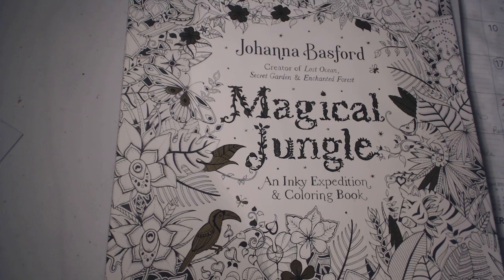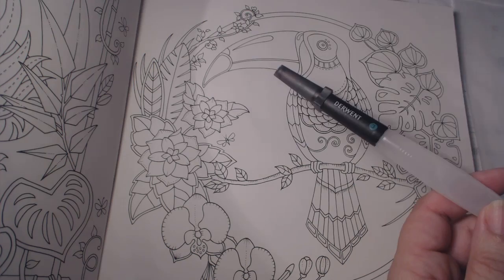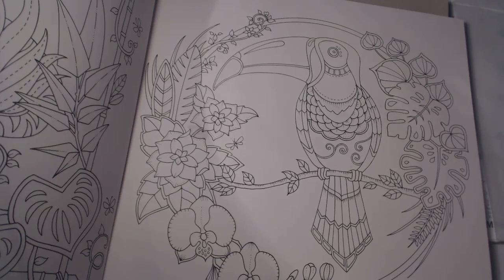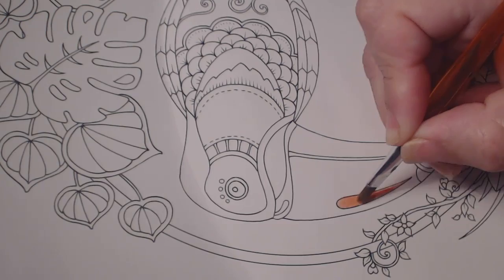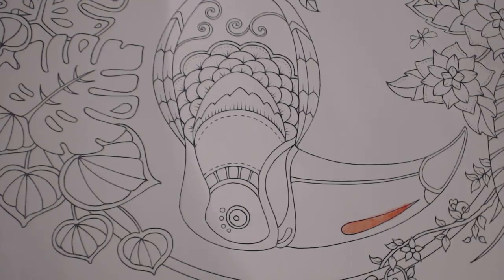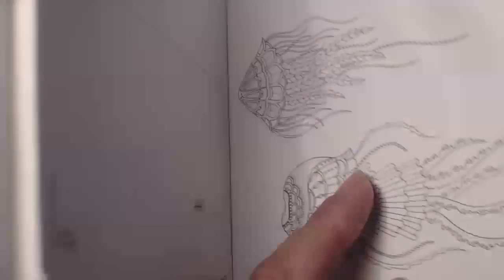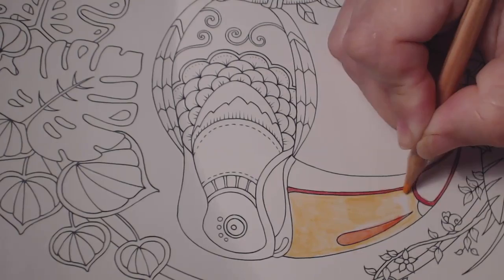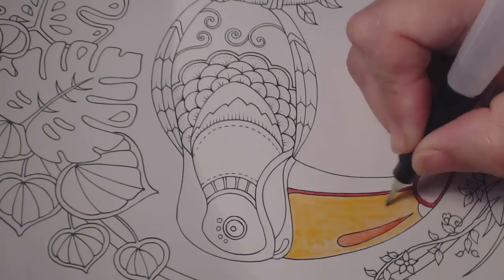Magical Jungle Coloring with Water Pencils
This is my Magical Jungle book by Johanna Basford. I am using water coloring pencils.

Lost Ocean, Enchanted Forest and The Secret Garden
by Johanna Basford